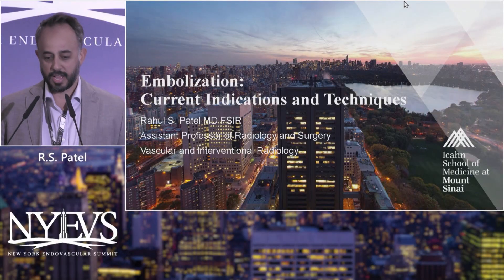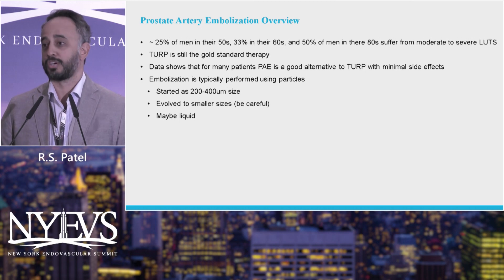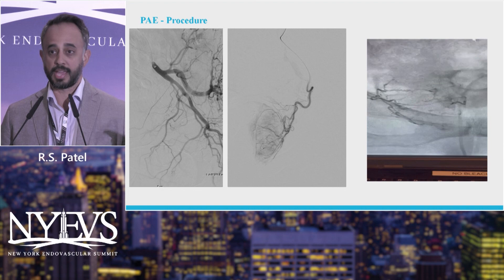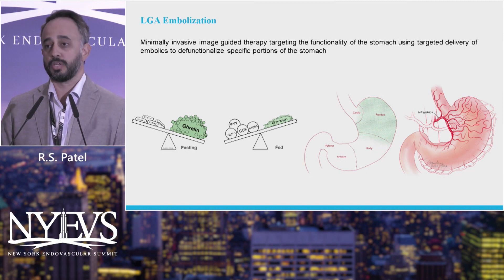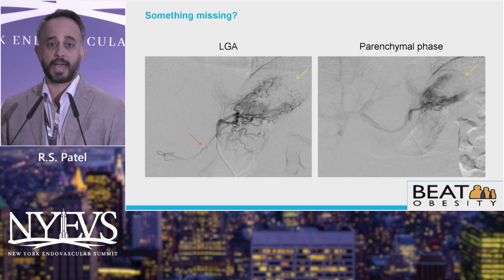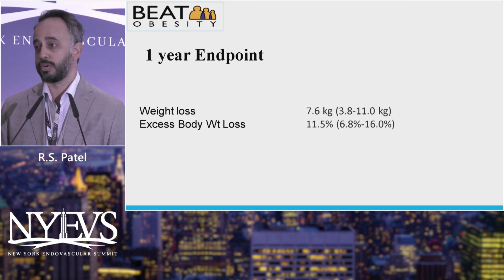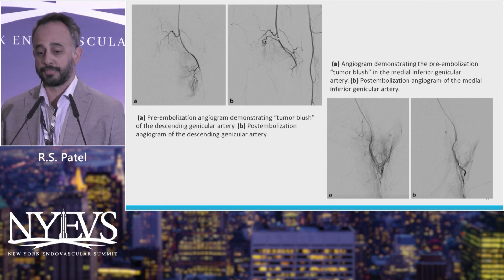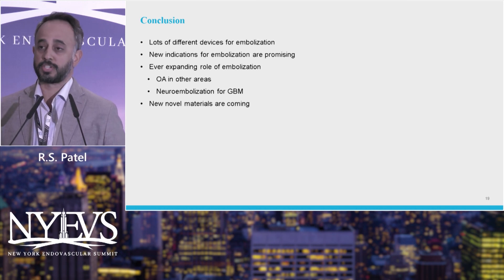Embolization Current Indications and Techniques R S Patel Endo Fellows Session